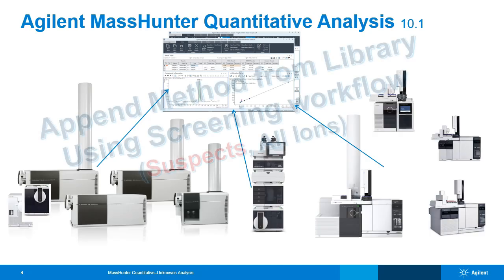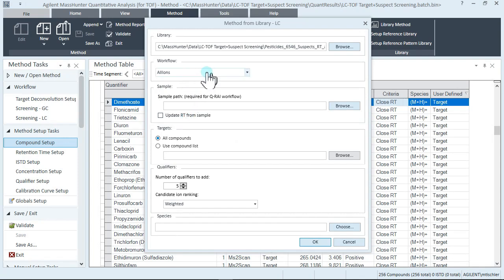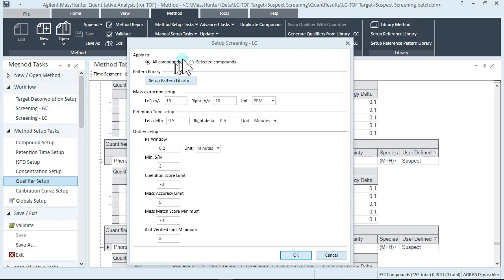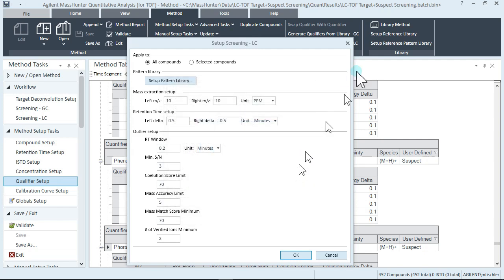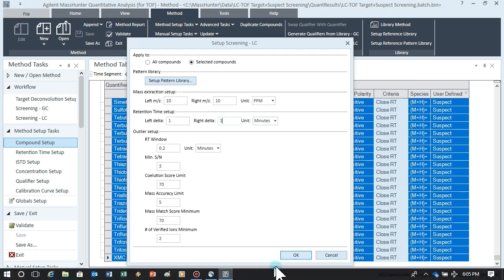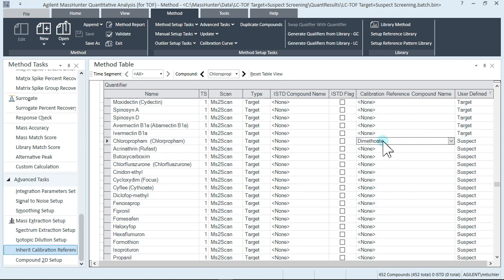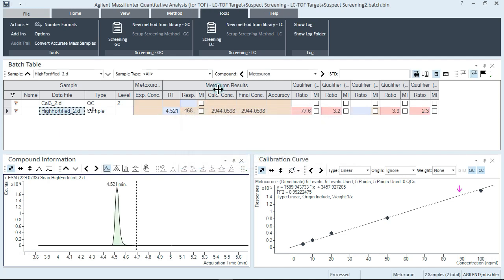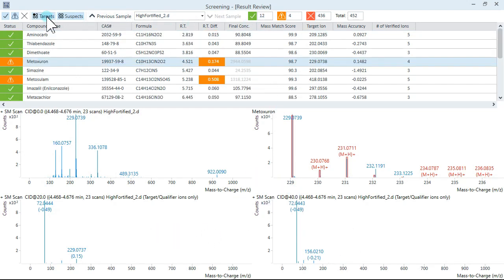Quant - Target and Suspect Screening workflow - Setup Suspects (LC-TOF, All Ions)